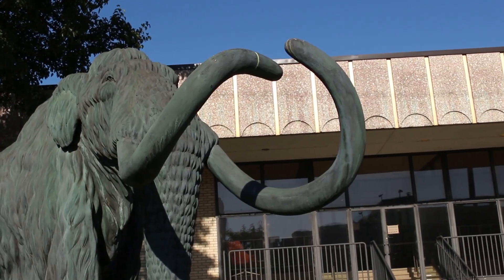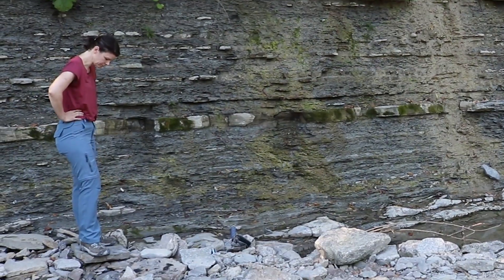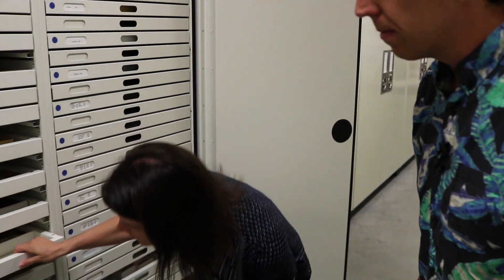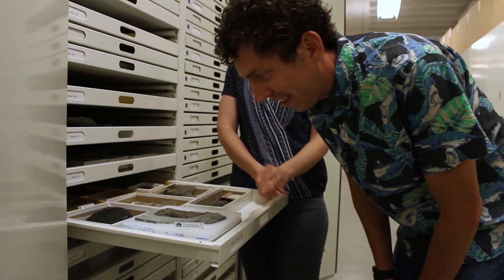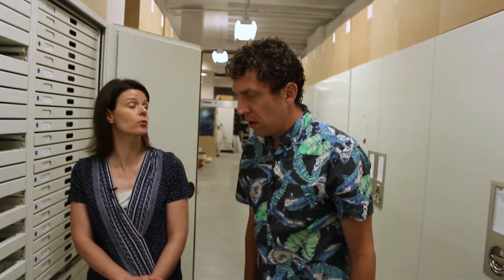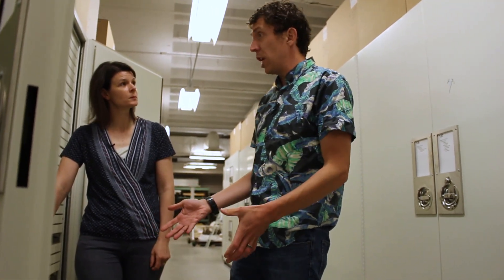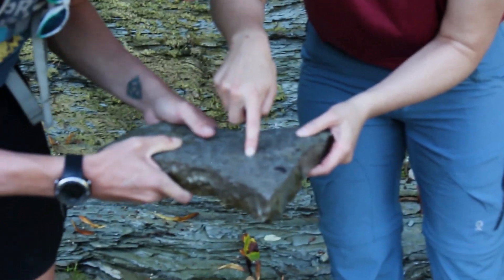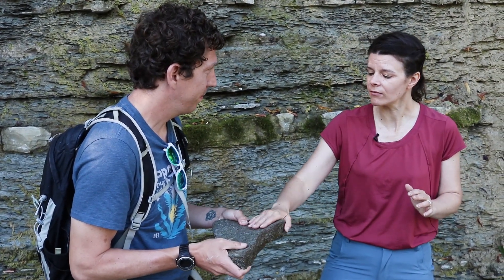Science Around Cincy: Brenda Hunda - Tales of the Trilobites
Trilobites ruled Earth's oceans for 250 million years - twice as long as the dinos! Dr. Brenda Hunda from the Cincinnati Museum Center explains what these ancient creatures can tell us about our planet's history.

Edited by John Gibson, Chris Anderson, and Michael Pikar
Directed and filmed by Jordan Bardgett and Michael Pikar

A special thanks to:

-Fuel Cincinnati
-Cincinnati Museum Center
-Dr. Brenda Hunda
-Northern Kentucky University
-Norse Media